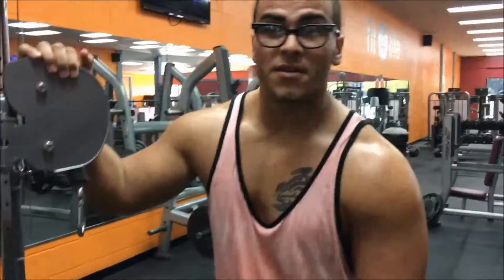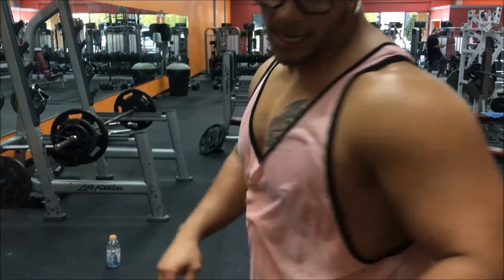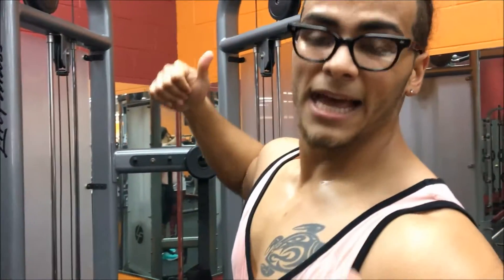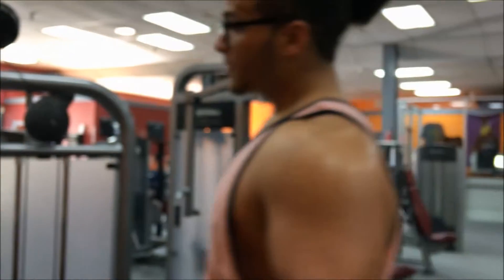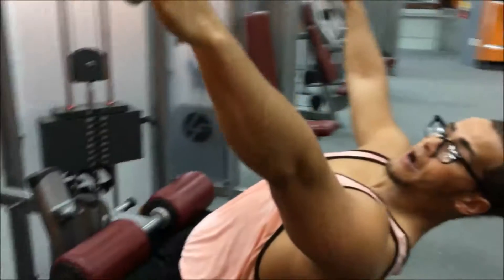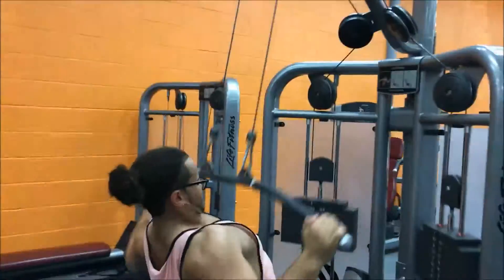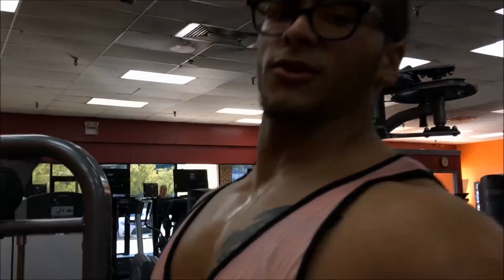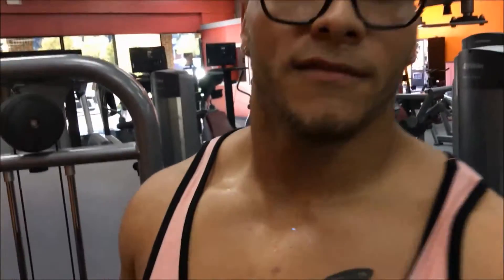Two Easy Exercises I Use For A Wider Back